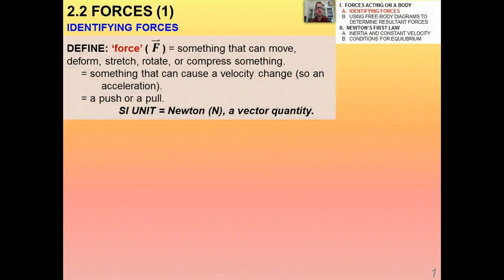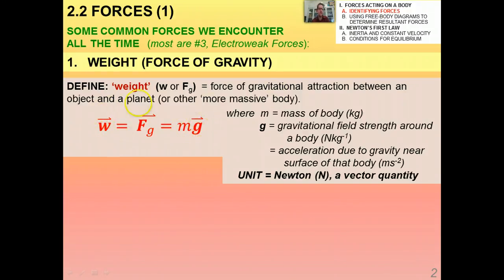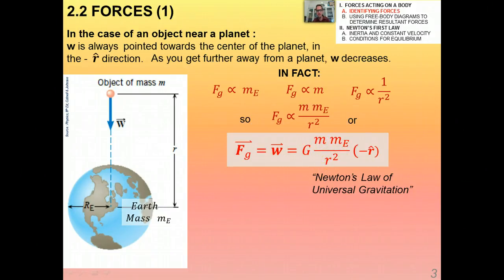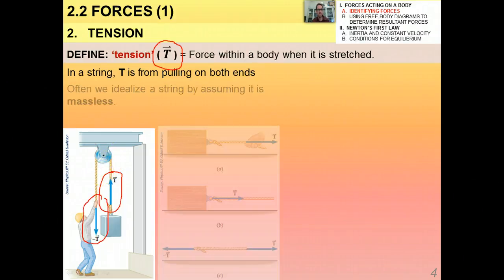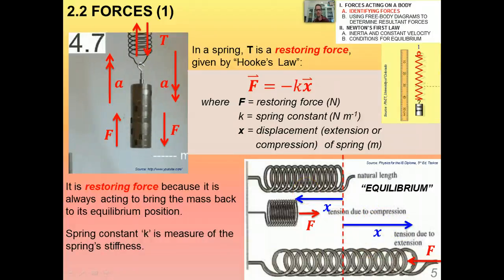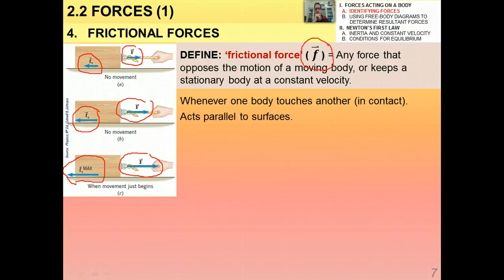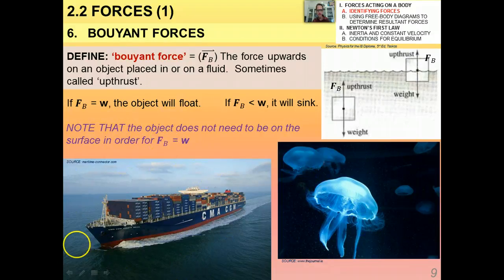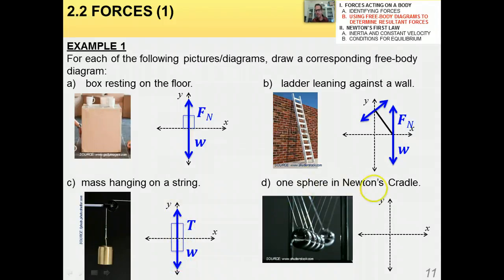2.2.1 Types of Forces and Free Body Diagrams (1-11)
IB Physics lecture on identifying different types of forces, and how to use free body diagrams (FBDs) in problem solving to determine resultant forces.